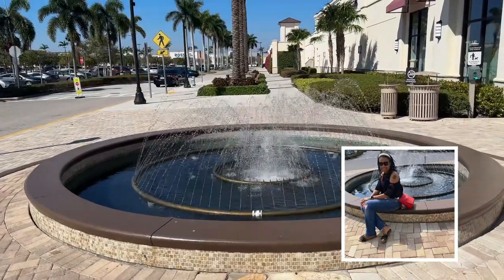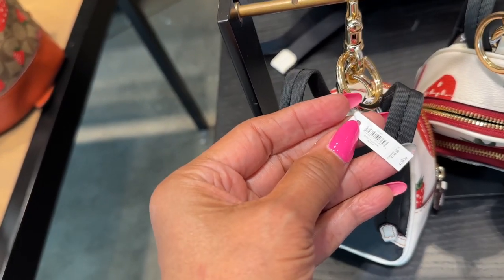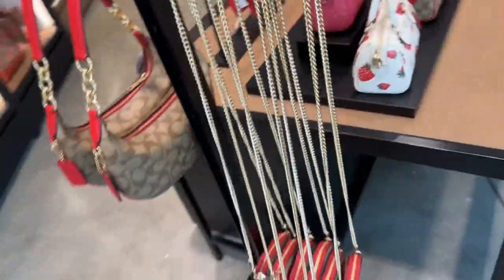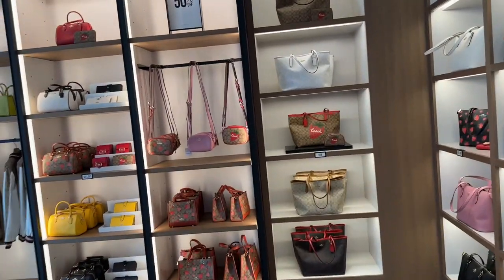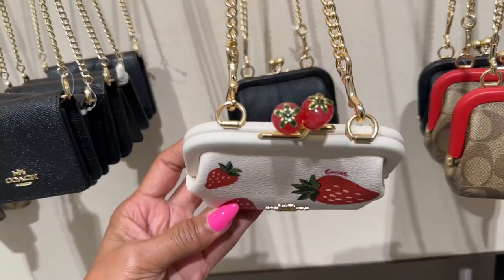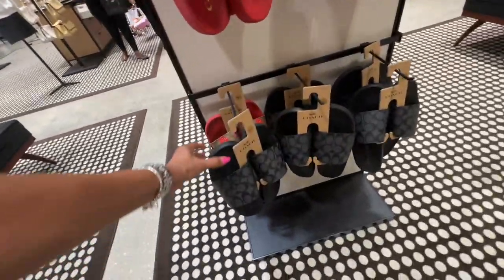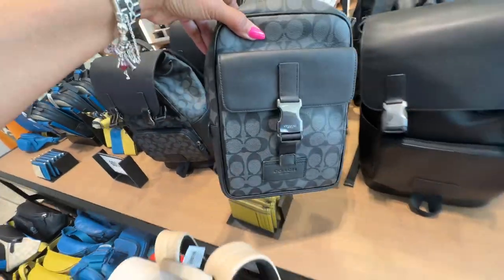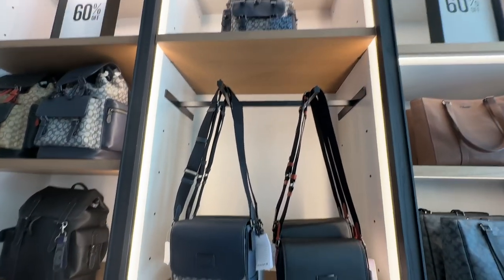Coach Outlet 🍓NEW WILD STRAWBERRY COLLECTION.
Hi shopping buddy, let’s browse Coach Outlet for the new Wild Starwberry collection deals.handbags coach.

Latest trending stules at affordable prices.